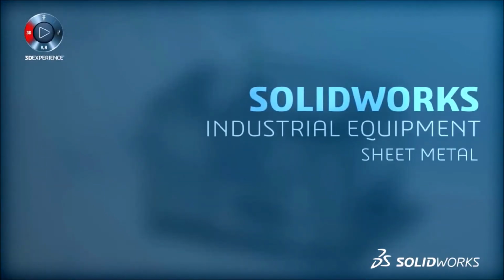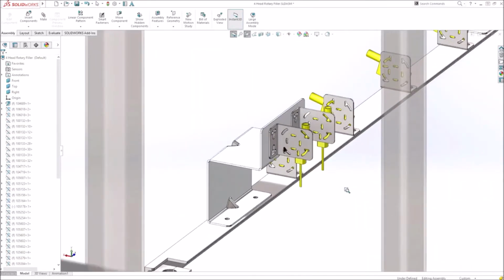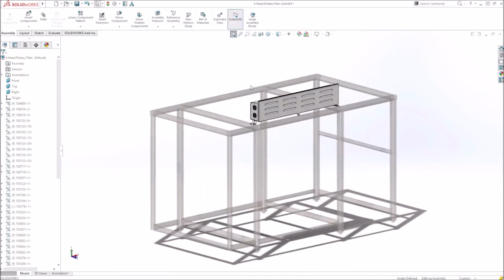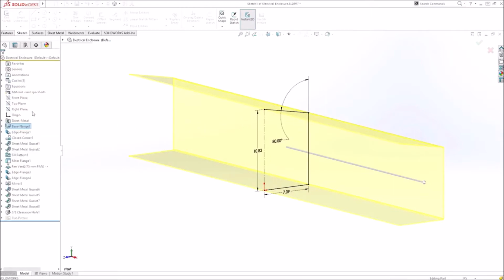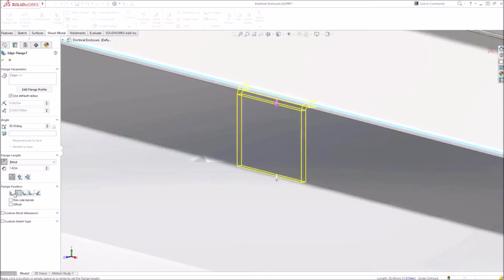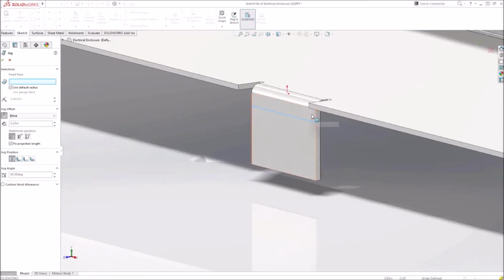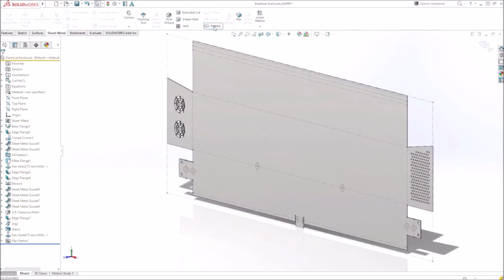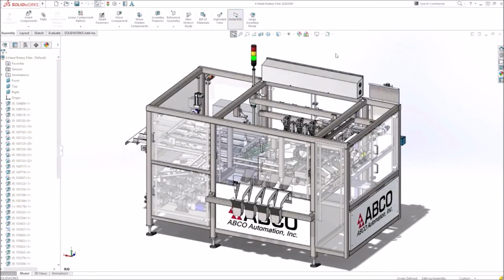Sheet Metal in Industrial Equipment - SOLIDWORKS | BEACON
Industrial Equipment - Sheet Metal - SOLIDWORKS. Industrial machines often contain a wide variety of sheet metal parts. These can range from guarding to protect people and equipment, to brackets for mounting sensors and lighter weight components, to slides, hoppers and chutes to help guide product through the machine and electrical enclosures. SOLIDWORKS provides a broad range of easy to use tools to enable you to quickly create and document these sheet metal parts.